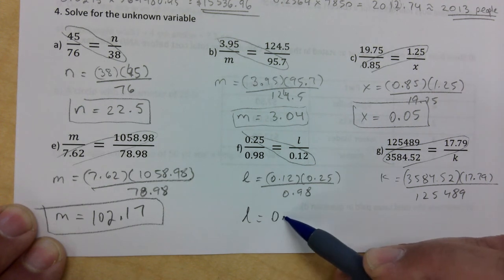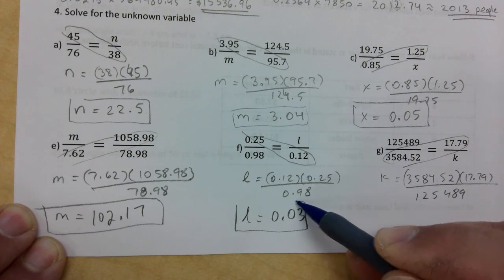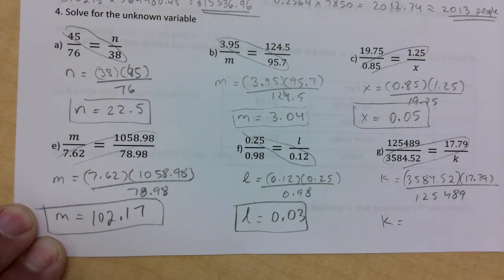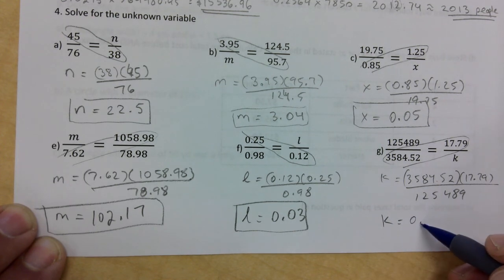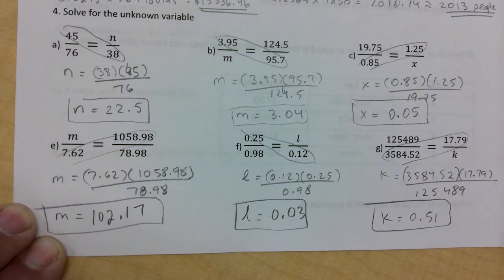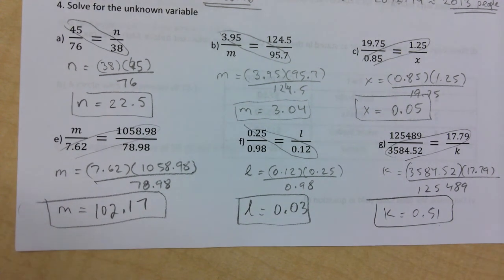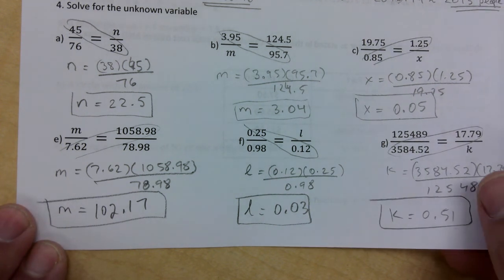REVIEW PRIOR SKILLS 3